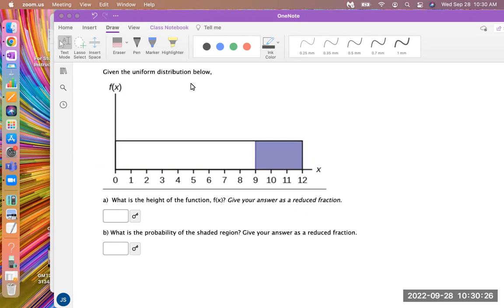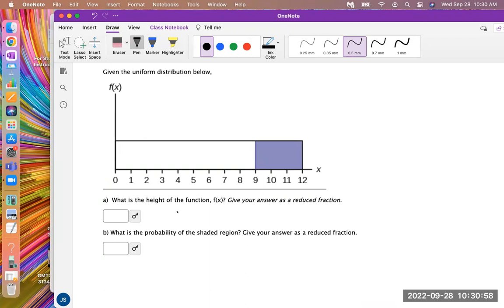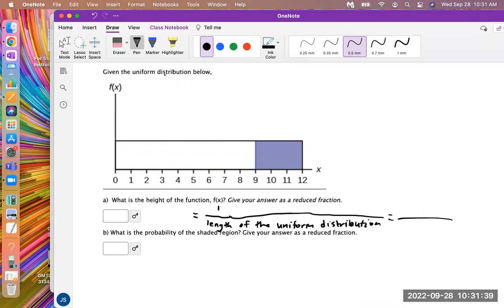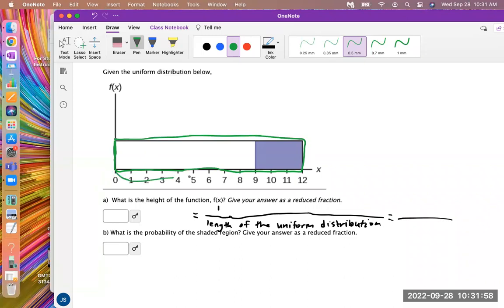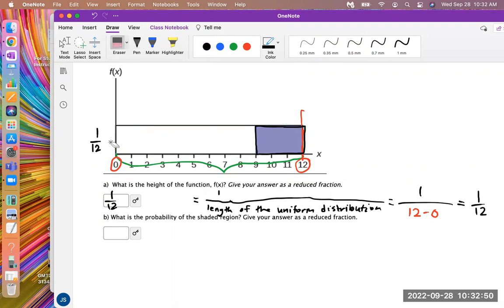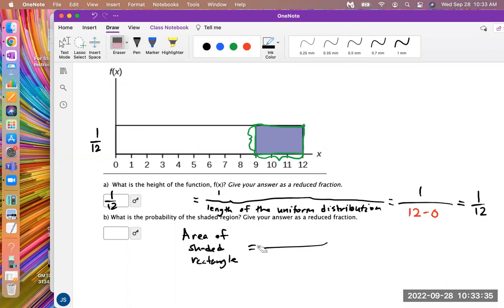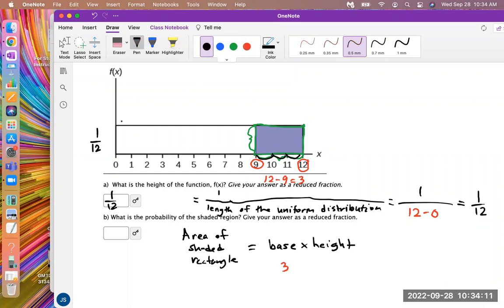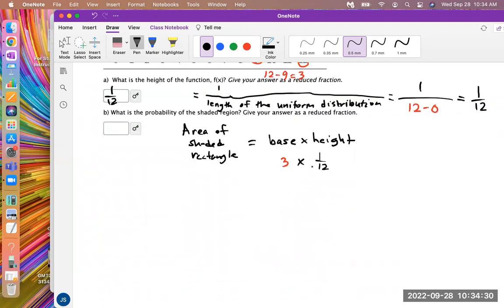Uniform Probability given diagram - find height, find probability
Uniform Probability given diagram 2 - find height, find probability